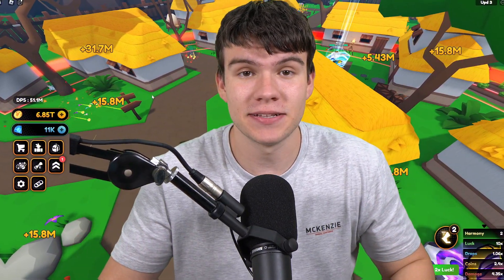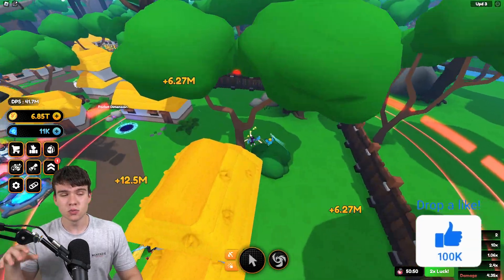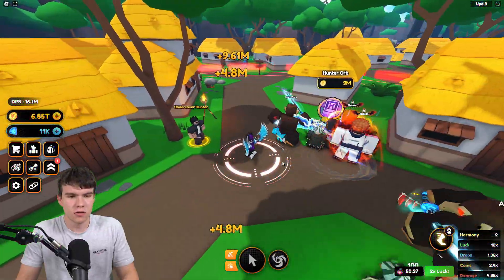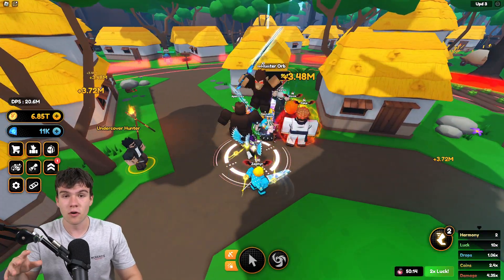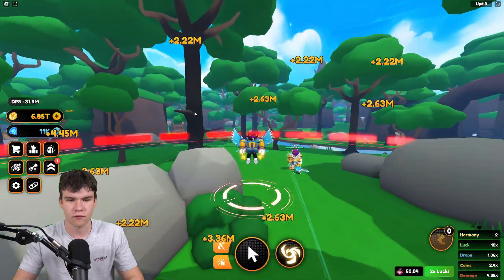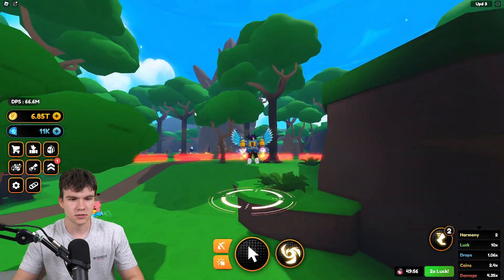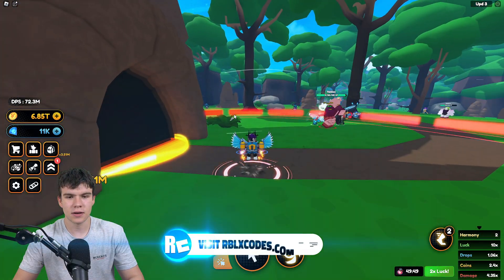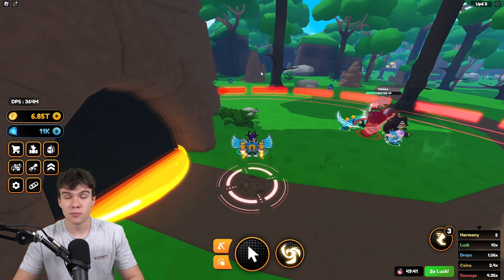How To FIND AND BREAK INTO THE NEST In Roblox Anime Champions Simulator!